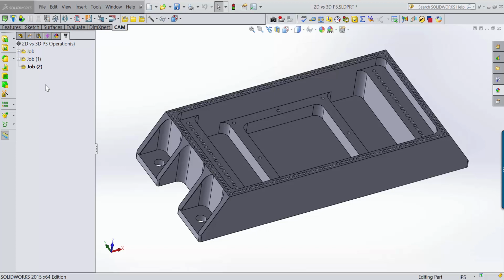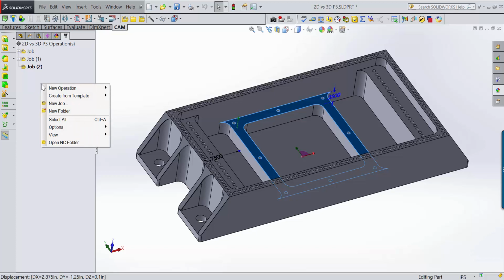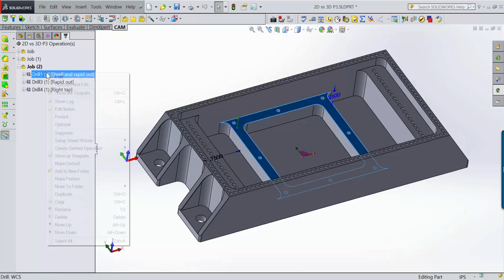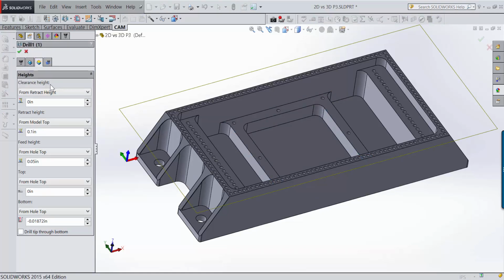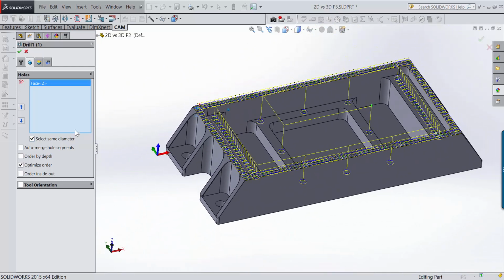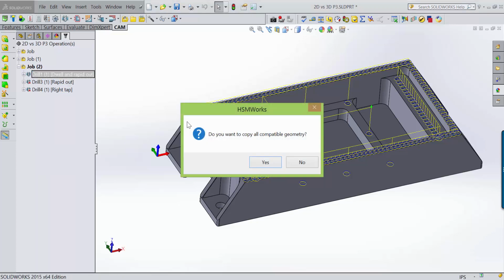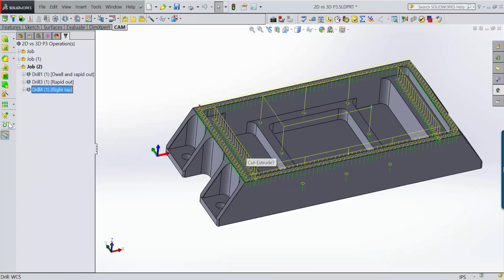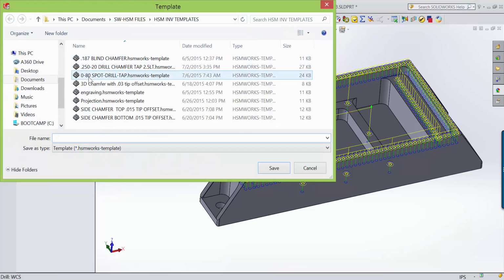HSMWorks 0-80 Template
See the power of using a template inside HSMWorks to Spot, Drill and Tap 150+ holes that are on 3 different Z surfaces and all at different thread depths.